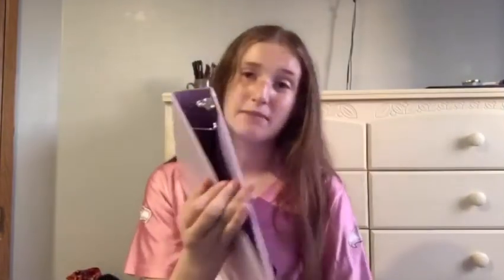back to school haul!!! (online school prep)